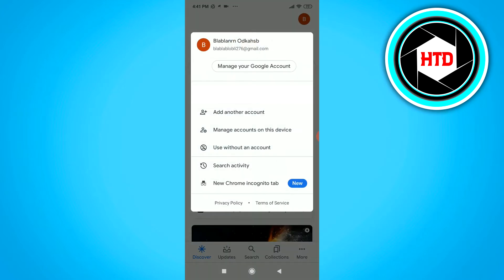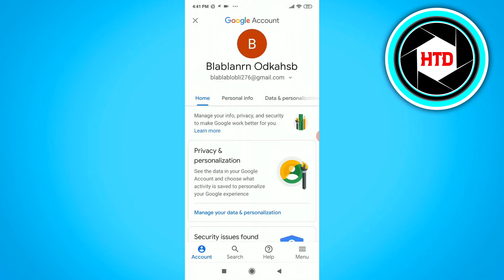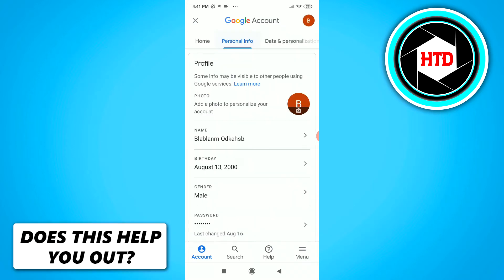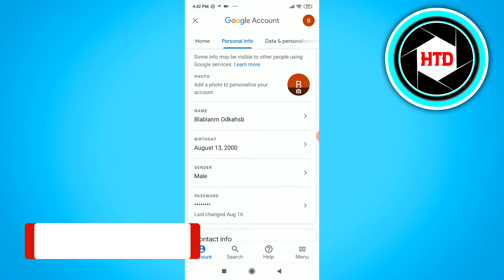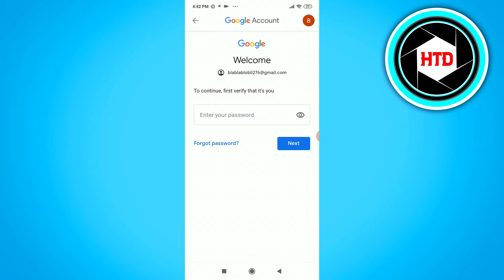How to Change Google Account Password - 2025 UPDATE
Learn How to Change Google Account Password

In this video I show you how you can change your google password. This is a simple step by step tutorial that shows you exactly how to change your password on google account.